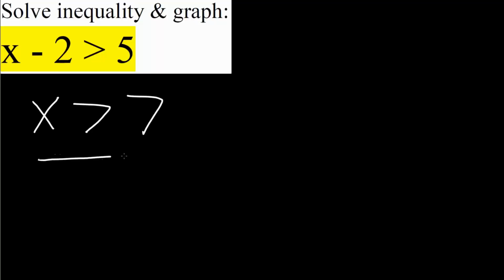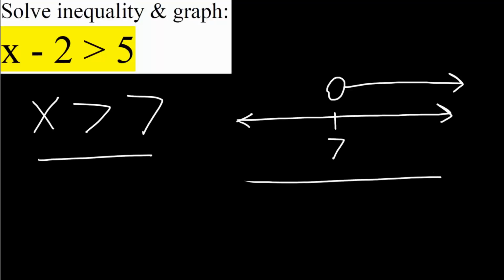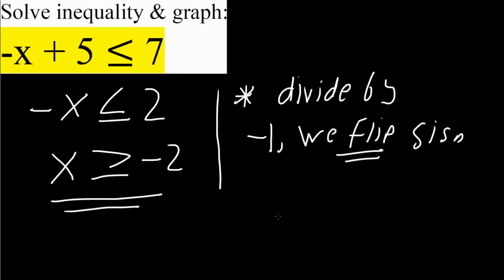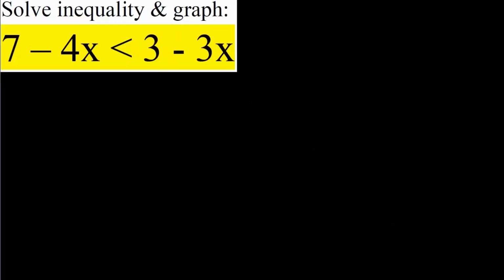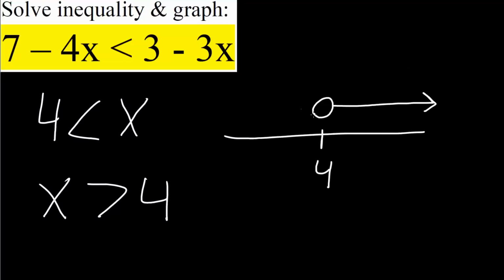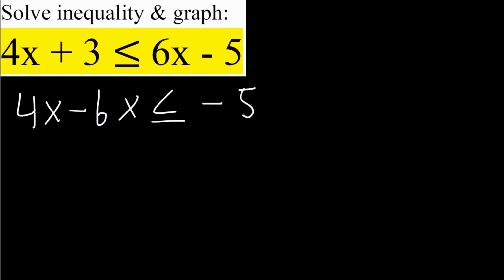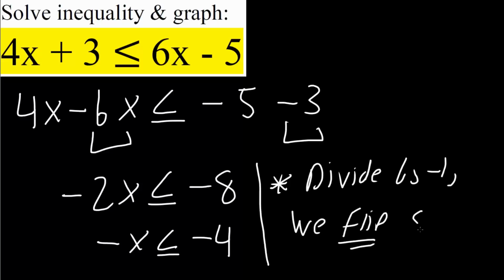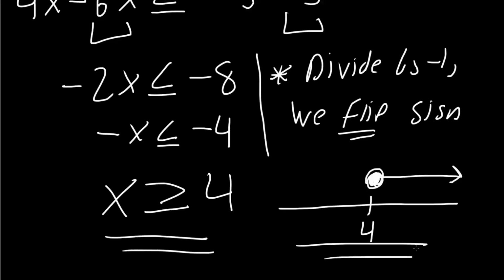Alg2: Solving linear Inequality (Step by Step)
Solving linear Inequality (Step by Step)

Workbooks that I wrote: